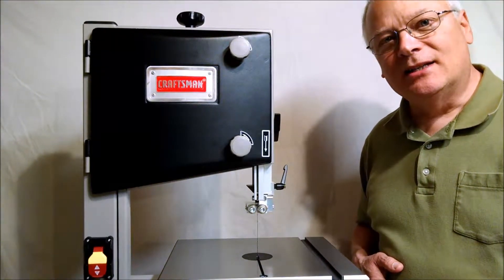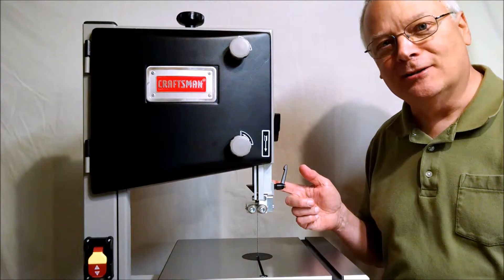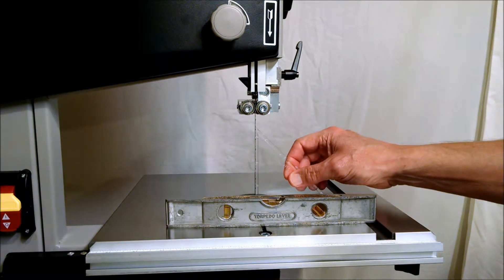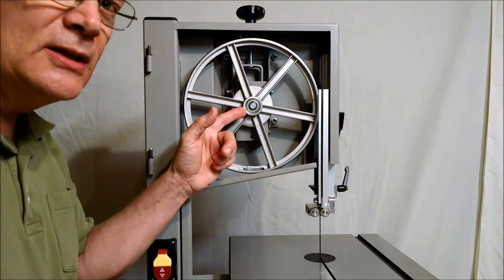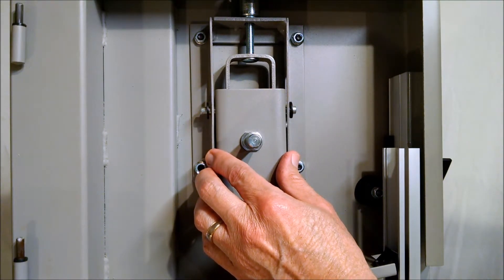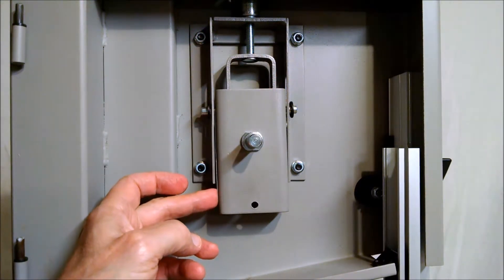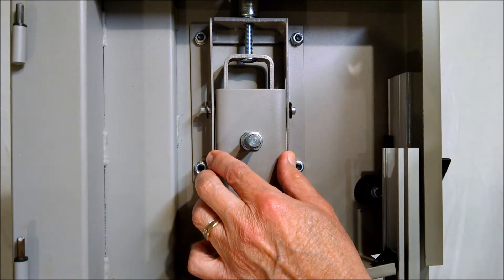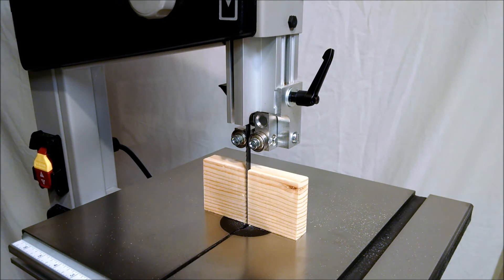Perpendicular Band Saw Blade (revised)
I show you how to set your band saw blade perpendicular to the table so that it will stay adjusted.